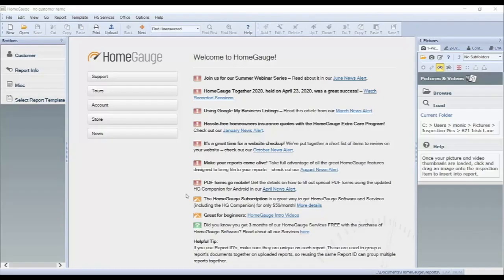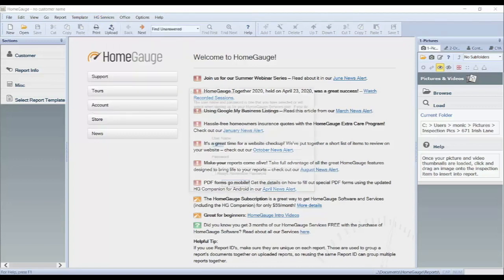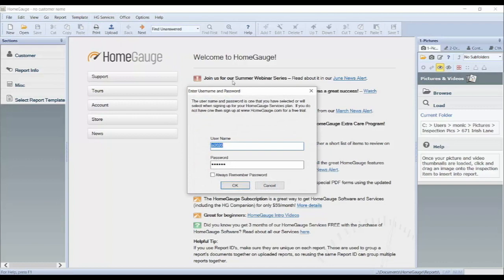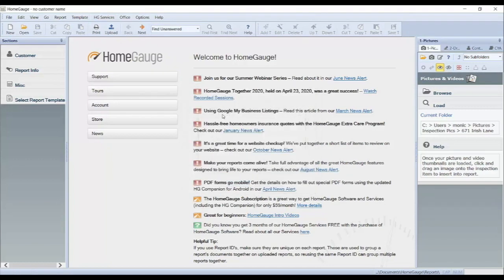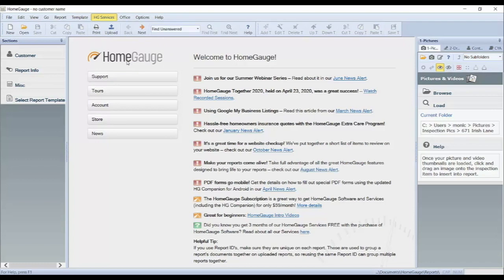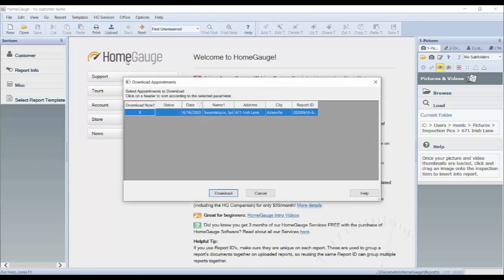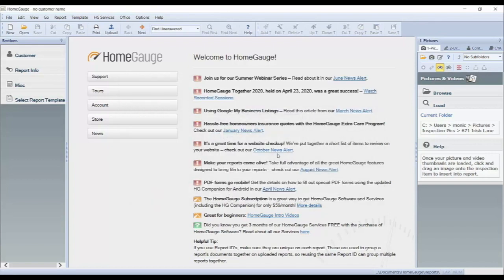Lesson 2.0 - Start a Report from a Downloaded Appointment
The best way to start your reports is to download an appointment from your HomeGauge Dashboard Calendar. This method gives you a head start since the report and customer info will already be filled in for you! This video covers how to download those appointments.